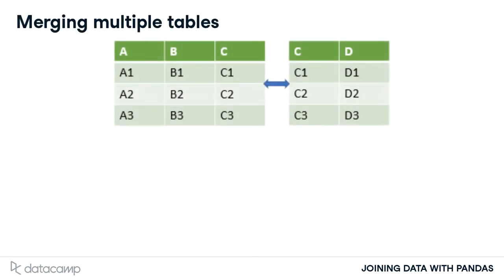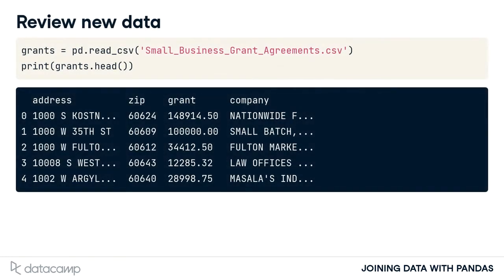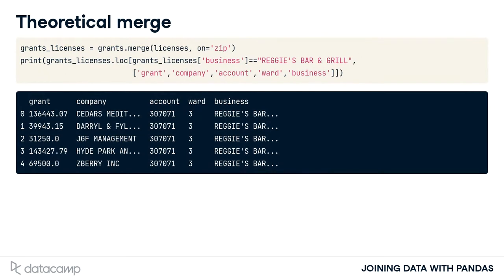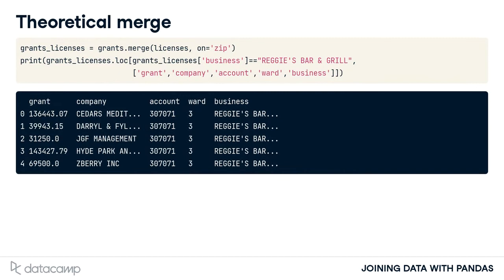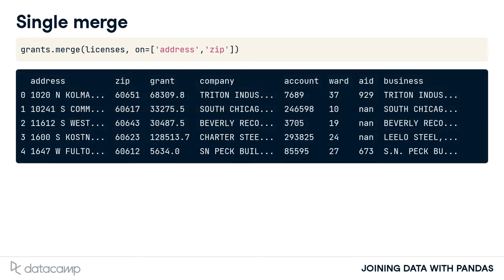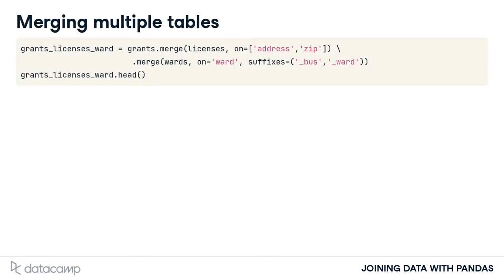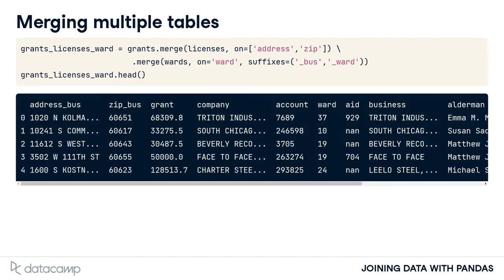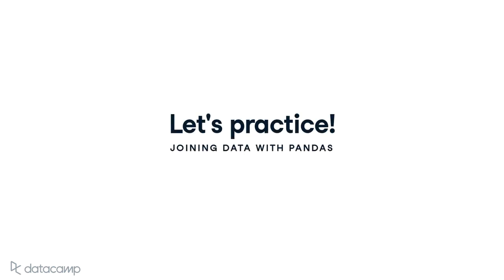Merging multiple DataFrames | Pandas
Joining Data with Pandas

Learn how you can merge disparate data using inner joins. By combining information from multiple sources you’ll uncover compelling insights that may have previously been hidden. You’ll learn how the relationship between those sources, such as one-to-one or one-to-many